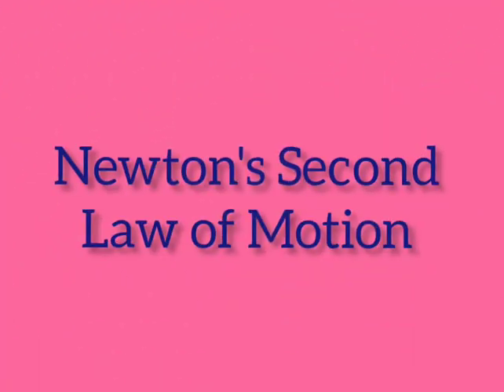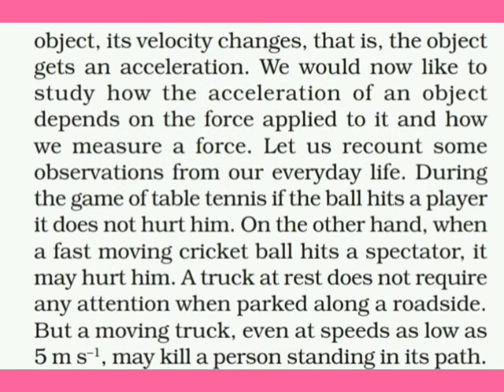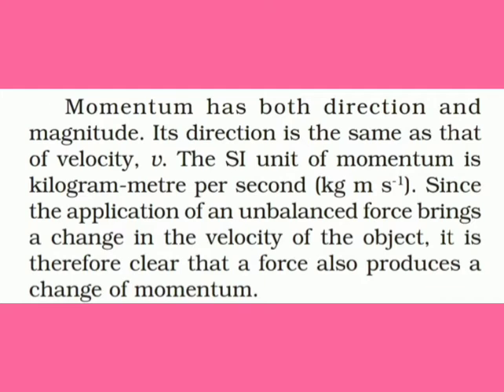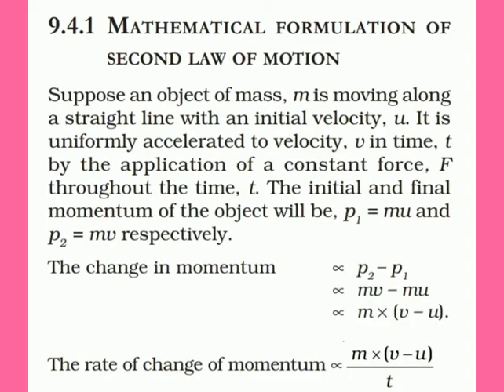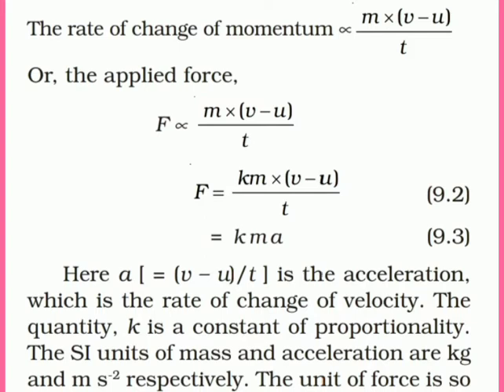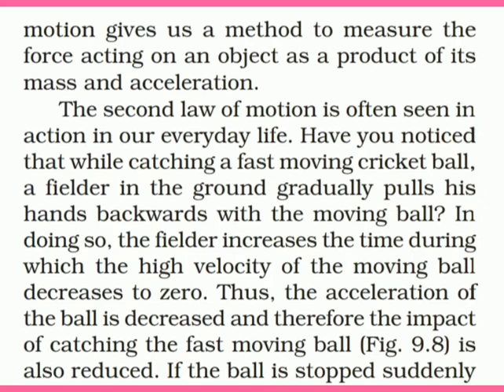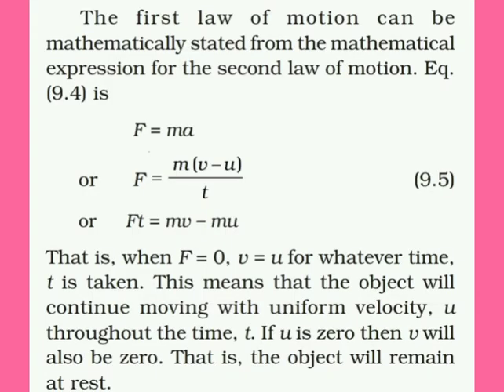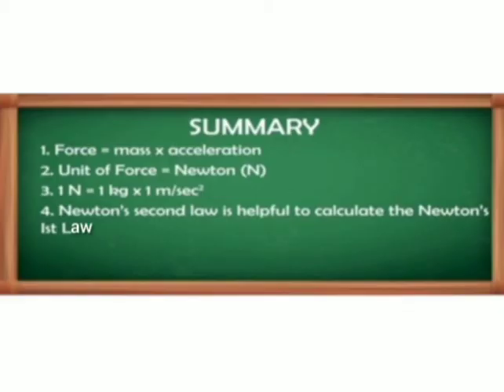Class 9 physics (CBSE) chapter 2-force and laws of motion-part 3- Newton's second law of motion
Part III force and laws of motion. Newton's second law of motion